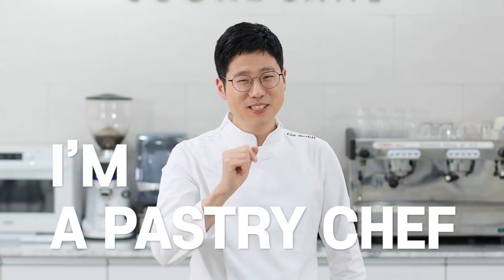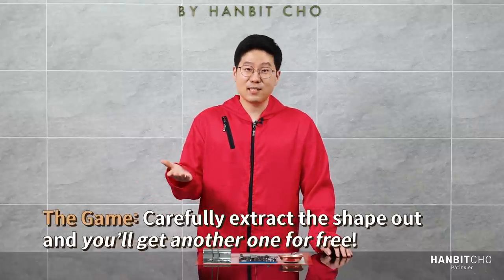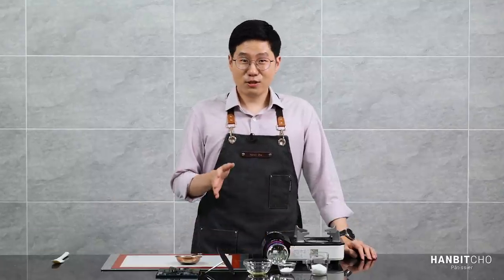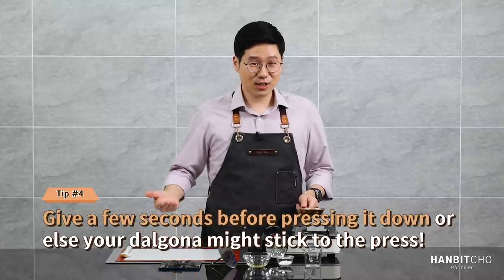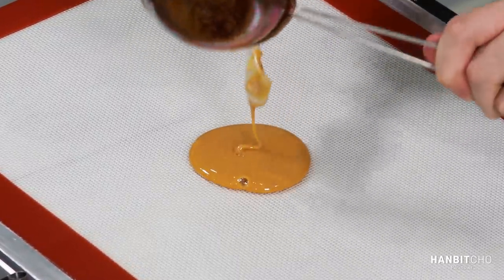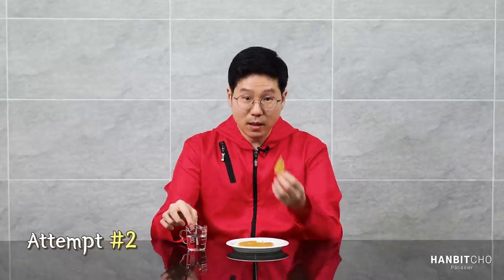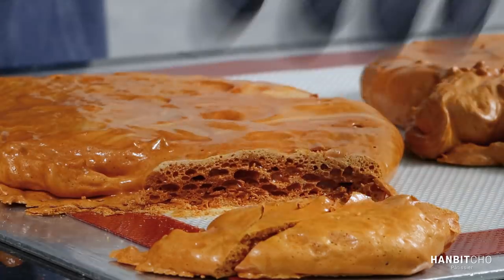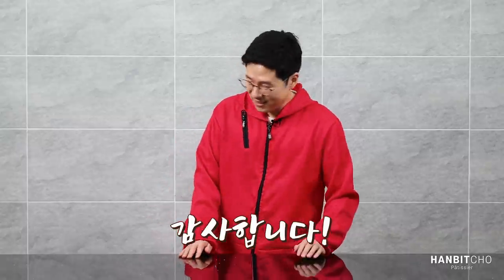[Squid Game] Dalgona Candy (failproof) by a Korean pastry chef | Dalgona challenge included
★Online Classes★

0:00 Intro
2:20 Dalgona Recipe
5:05 Dalgona Challenge

Dalgona Kit

Time for Dalgona Challenge! Well, you need to make the dalgona candy first.

I’m Korean and I’m a pastry chef. Thus, I should be the master of making Dalgona Candy. Except I’m not….it took me more than a hundred dalgona candies to get the hang of how to make this right.

Dalgona candy is a nostalgic snack similar to honeycomb toffee that’s been around for decades in Korea. My parents enjoyed it when they were young, and so did I. It’s commonly sold by street vendors and because you only need two ingredients, you can definitely make this at home – except that you need the right technique!

▶Dalgona Candy◀
Yield: 1 candy
Sugar (white sugar) 25~30g

1. Melt the sugar on low heat.
2. Once all the sugar has melted and you see a light brown (amber colour) add a pinch of baking soda.
3. Stir it well.
4. Pour it onto parchment paper/oil greased dish/silicon mat.
5. Wait for a few seconds (this really depends on the temp. of the molten dalgona, room temp etc) and press it down with a press.

⊙How to store/Shelf life⊙
Dalgona candy is not meant to be left outside for days – not because it goes off (it won’t) but because it’ll become sticky very quickly, especially in humid conditions. It’s easy & quick to make a dalgona candy, so just make enough to be eaten within a few hours! It you must store it, then store it in the freezer for weeks. (although it’ll become sticky when it comes out of the freezer)

⊙Guidelines (Troubleshooting) ⊙
1. Grease the bottom of your press with oil.
2. Melt the sugar evenly.
3. Once the sugar has melted, don’t try and turn it into a proper caramel (dark brown caramel). By then, it would be too late. Just add the baking soda when you see a light brown colour.
4. Stir the baking soda well – you don’t want unmixed baking soda.
5. Mix/stir the baking soda off the flame, as you don’t want heat being applied that may cause over caramelization.
6. Give a few seconds before pressing it down.

⊙FAQ⊙
Q1. How much sugar should I use?
A1. Around 20~25g for a regular kitchen ladle, and 25~30g if you are using a dalgona kit.

Q2. My dalgona is bitter, why?
A2. You’ve gone too far with the caramelization. Add in the baking soda as soon as the sugar has melted, and don’t stir if for too long.

Q3. How much baking soda should I add?
A3. A pinch. I’ve tried measuring this and it’s very difficult as it’s in the region of 0~0.2g.

Q4. What if I don’t have a press?
A4. You can grease the bottom of a flat-bottomed glass/cup and use it.

Q5. My press doesn’t come off. It sticks to the molten dalgona.
A5. This is the most common issue. If the temperature of the molten dalgona is too hot, then your press would stick. If the temp is too low, then it’ll be too hard to press! This is down to experience. One tip is to take your press and just ever so slightly touch the side of the molten dalgona to test it – if it sticks then wait for a few seconds before going ahead.

Food Processor: Hanil
Whisk: Matfer